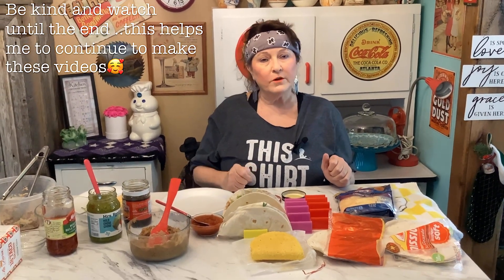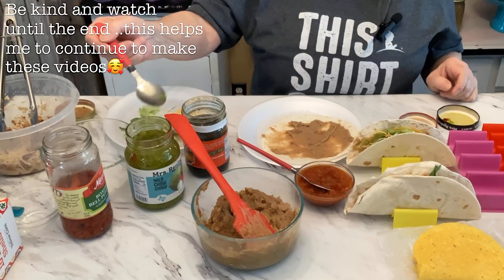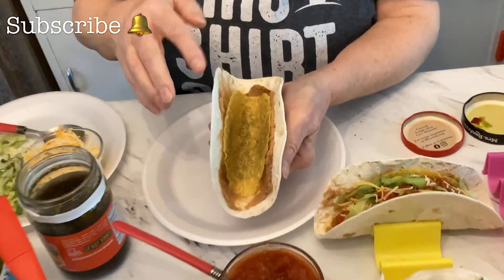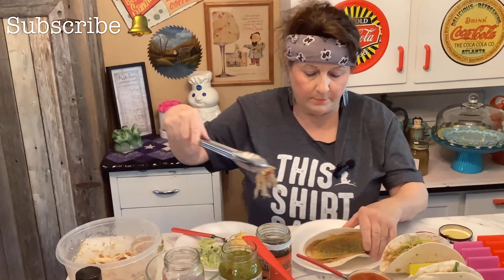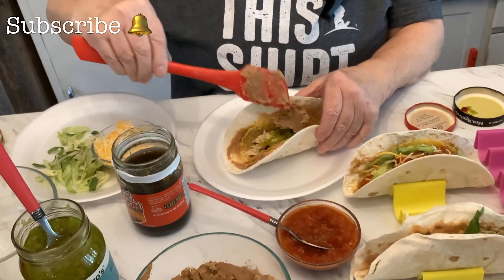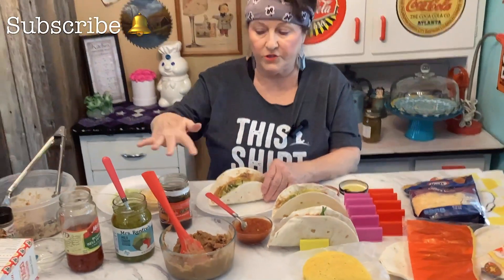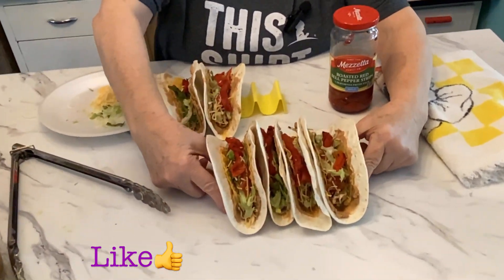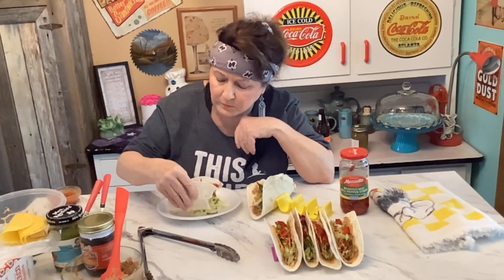Unique and Delicious 😋 Chow Chow Tacos 🌮 made with leftover 🦃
A Delightful way to use up all that leftover Christmas turkey and ham… the other ingredients puts a twist on the flavor 😋😋 or you can make it without turkey for yummy vegetarian taco .
Only One ☝️ Way Up… Is Thru Jesus Christ ✝️🙏

Thank you to all my subs for supporting my channel 🥰